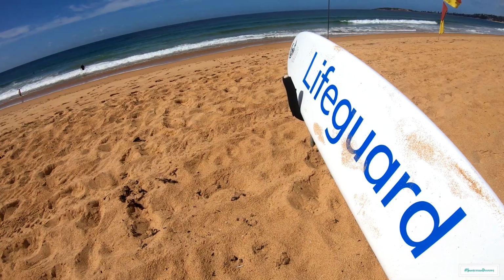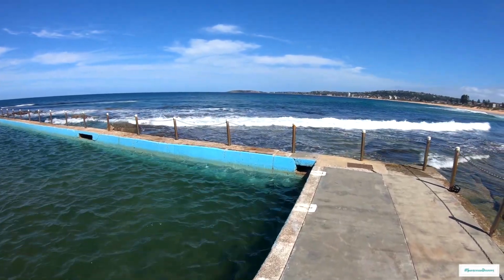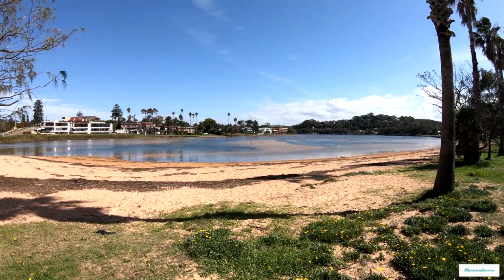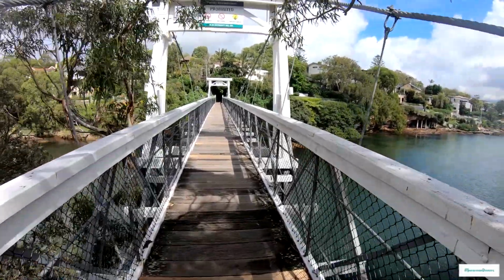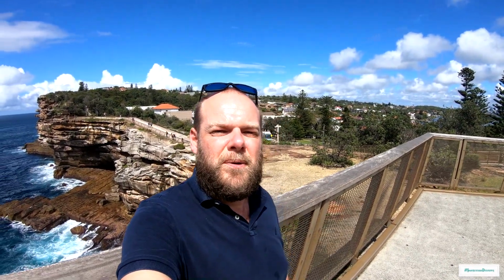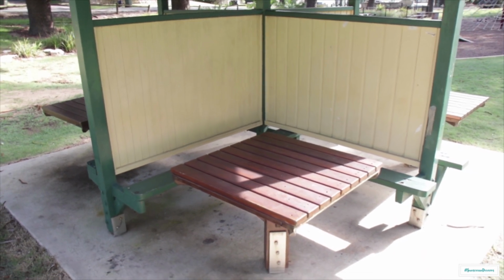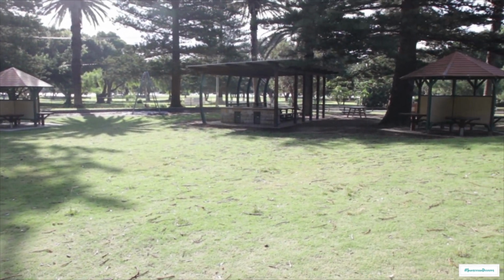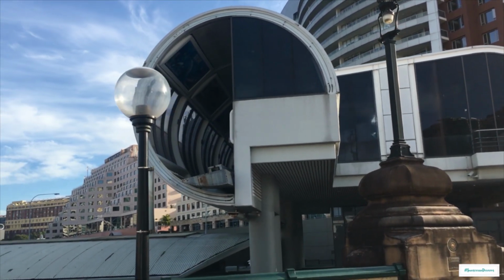Our Trip To Sydney And The Northern Beaches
In this episode we take you on a tour of Sydney, the Northern Beaches and some of the other interesting spots that we visited during our 3 week trip.

We really love this city and this part of the world and are glad to be back again, this is our 3rd visit.  We came across this beautiful part of the world during our year long travel of Australia back in 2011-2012 and really fell in love with this place.  It is amazing how many beautiful beaches there are along this coast line.  The reason we love Narrabeen is that most of the time the beach is empty and you have the entire place to yourself.

Some of the sights that we take you to are Narrabeen Beach, Palm Beach, Sydney Lakeside Caravan Park, Darling Harbour, Barangaroo and of course many views of the iconic Sydney Harbour bridge.

Equipment Used:
Canon 80d
GoPro Hero 7 Black
Canon 17-55mm Lens
DJI Phantom 3 Standard